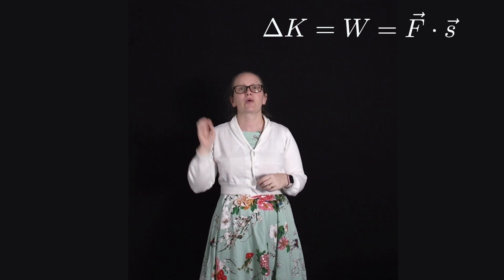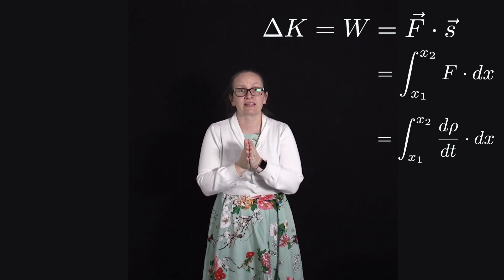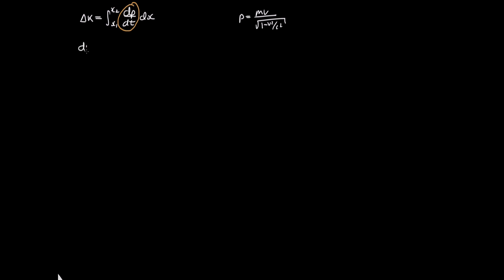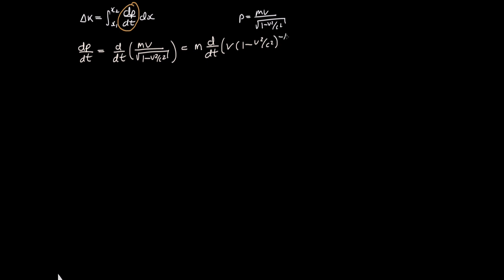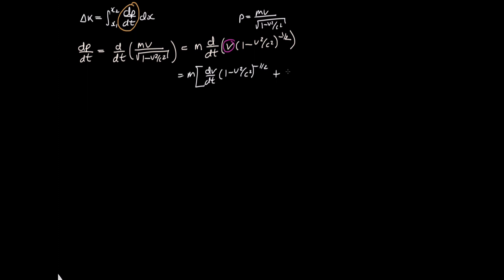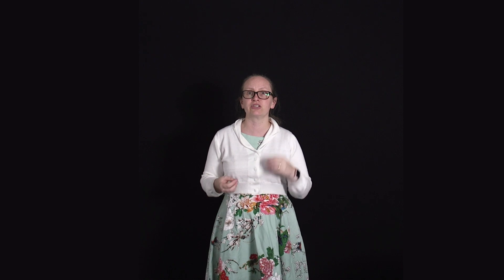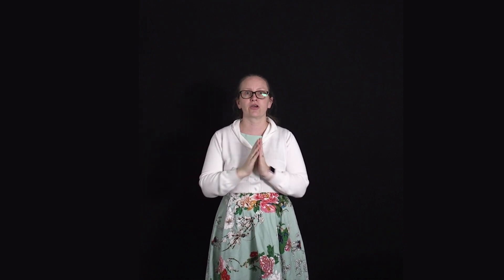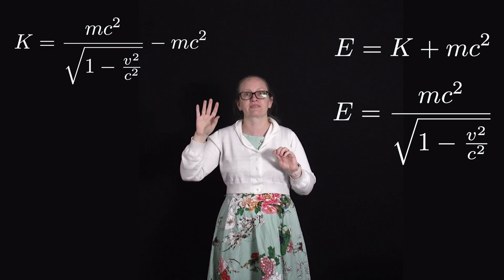Relativistic Energy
In this video we will learn about relativistic energy